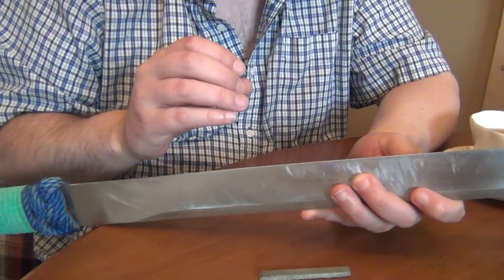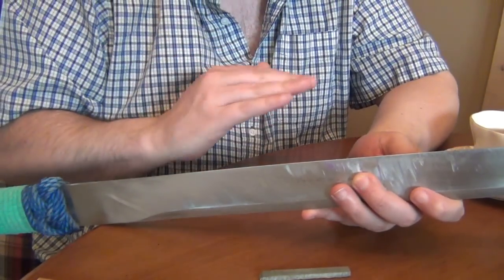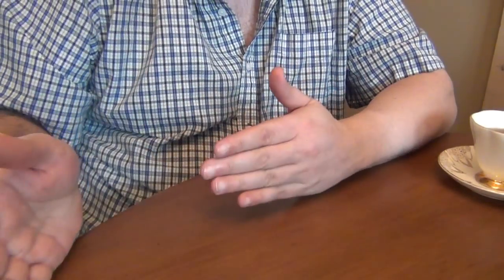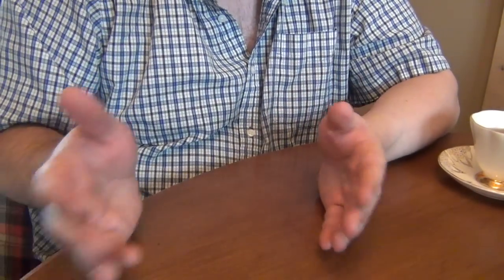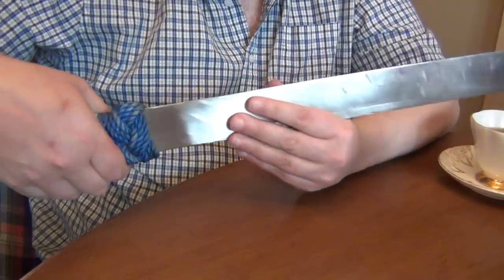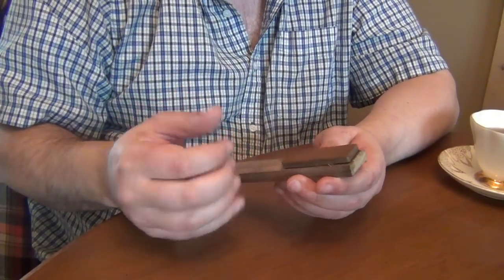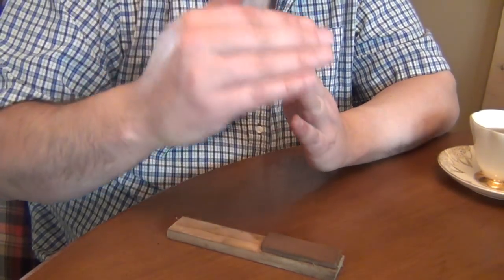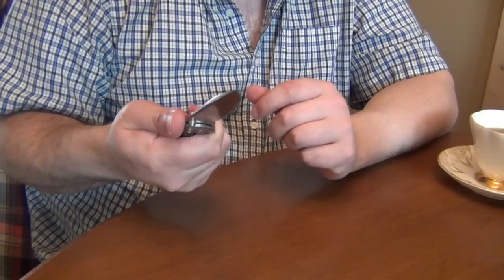Using oil on waterstones and water on oilstones ?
There is a bit of an odd idea that you can't use oil on waterstones or mix the two on a stone. Neither of these is true. In industry it is not uncommon to use oil or water or even a mixture of oil and water on the same stone.

The reason you don't strictly need to use oil on a Japanese stone is that they generally have weak bonds and they break down vs the abrasive wearing smooth. On vitrified bond stones like the Norton India this doesn't happen and oil helps more so than water in reducing friction and keeps the abrasive cutting.